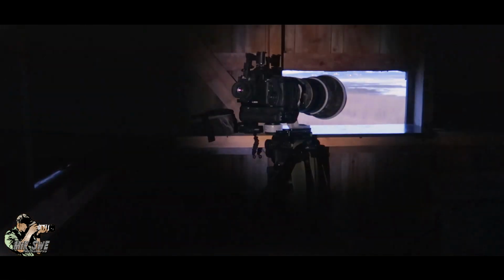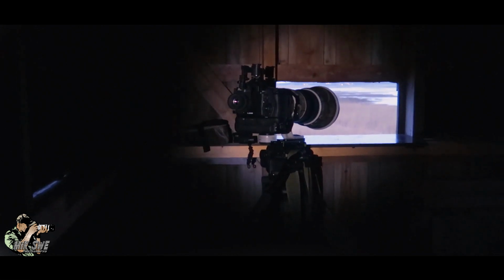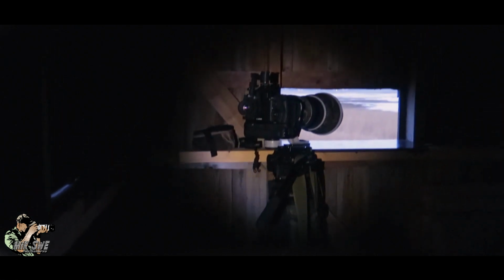Photographing eagles on the coast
Earlier this year I had the chance to get to the western part of Sweden, watching and photographing eagles at the coast. I find it very interesting and educating to watch how the eagles interact with each other and with other birds. Learning the behaviour of the subject one are trying to photograph is essential and that will increase the chance of getting a better photo. You will actually be more ready when the action takes place.  However on this trip the distance is quite long so getting any close ups will be very difficult to acheive.

Lish Grooves - Eddy